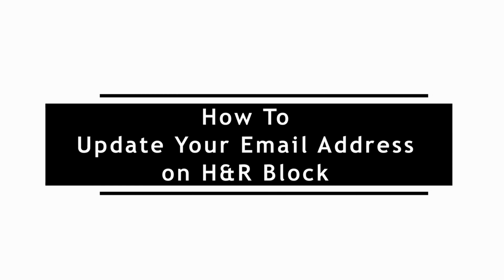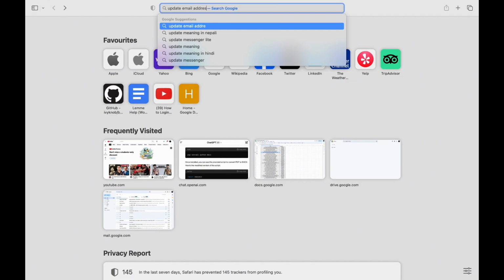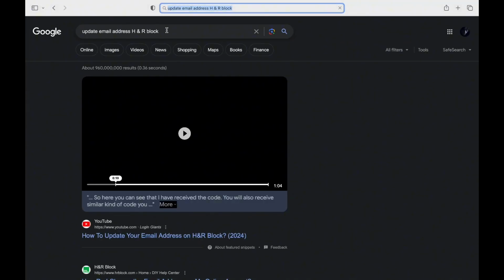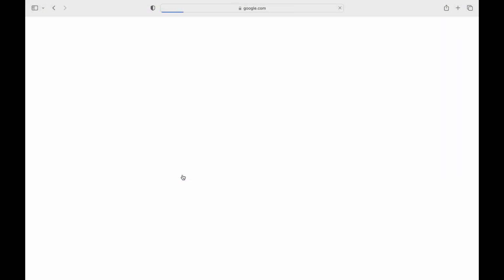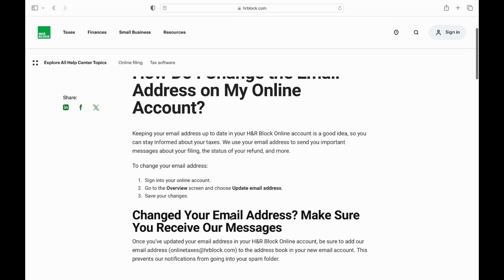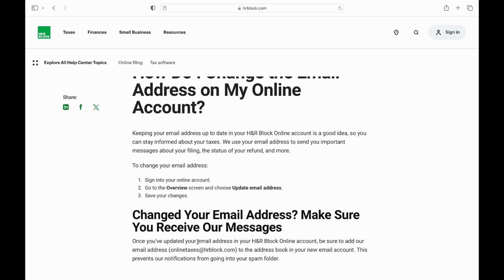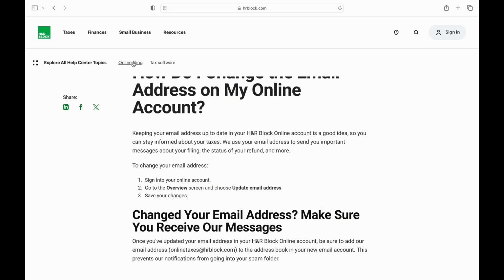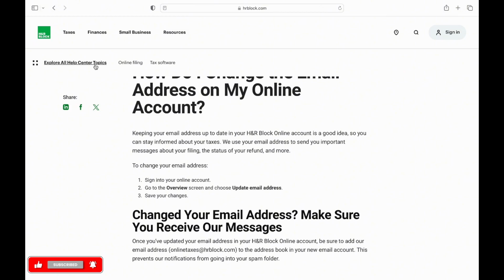How To Update Your Email Address on H&R Block (2024)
If you've changed your email or simply need to update it for any reason, this video is for you. I'll walk you through the process step by step to ensure a smooth transition. Let's get started!

Timestamps:

0:00 - Introduction: Why Updating Your Email on H&R Block Matters
0:10 - Accessing Your H&R Block Account Settings
0:20 - Step-by-Step: Change H and R Block Email Address